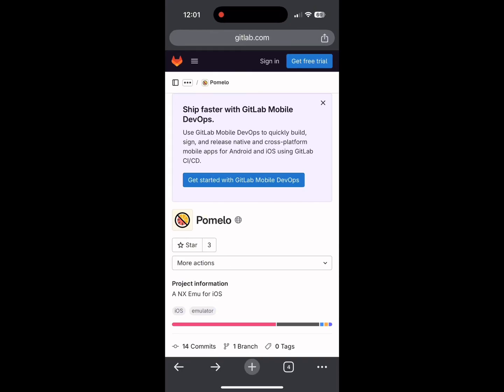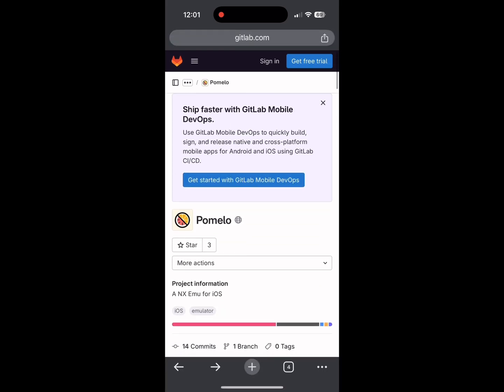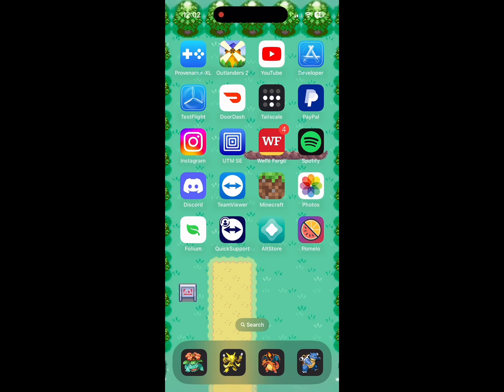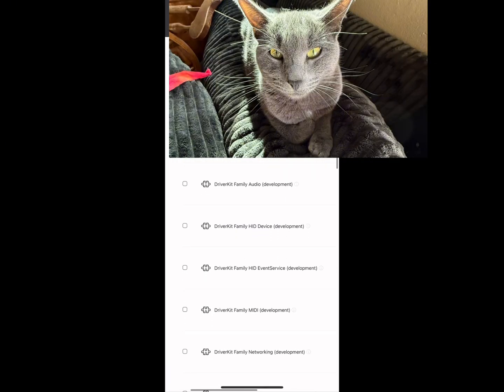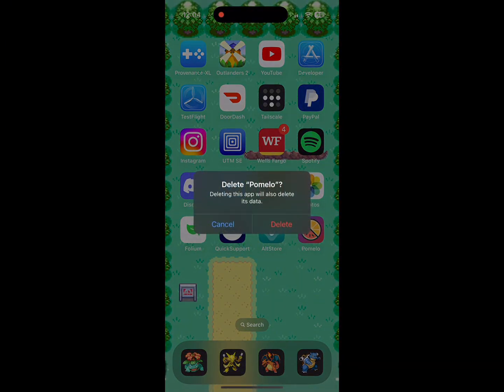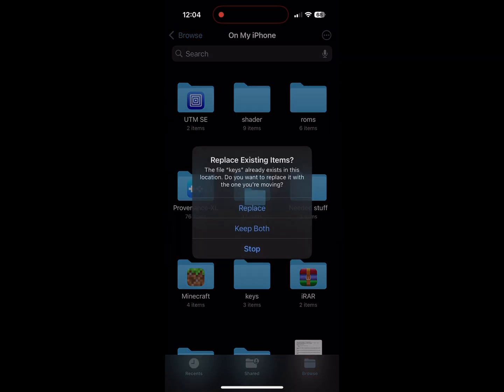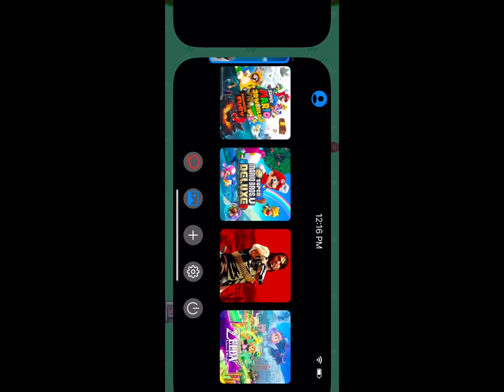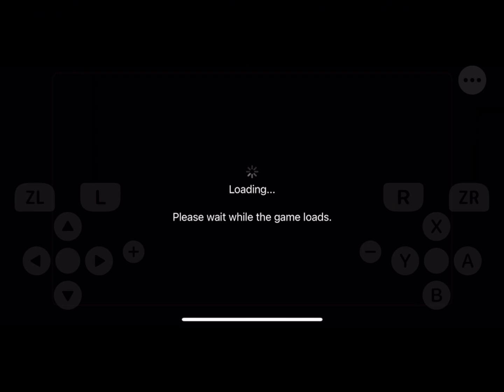(Outdated project, use MeloNX) How to install a Nintendo Switch Emulator on IOS15+ Pomelo 2.2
iPhone 16 Pro IOS 18.2 Beta
Pomelo is a Nintendo switch emulator developed a maintained by Stossy11, he has multiple other projects and I suggest you check him out on his socials.

I am not affiliated with stossy11 or any of his projects in any way, this is purely on my own accord and has never been mentioned too, or encouraged by Stossy. I do not condone or encourage any form of piracy related to Nintendo Switch emulation. My intent is solely to educate and inform others on how they can explore emulation options legally using their own, legitimately purchased consoles and games. Emulation should be used in compliance with copyright laws and solely with legally obtained content.